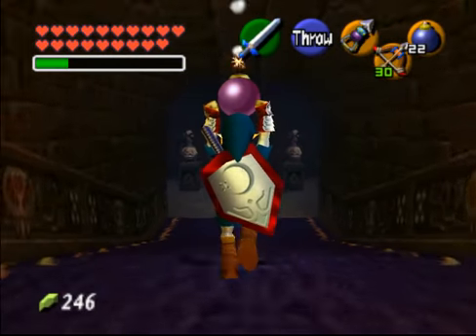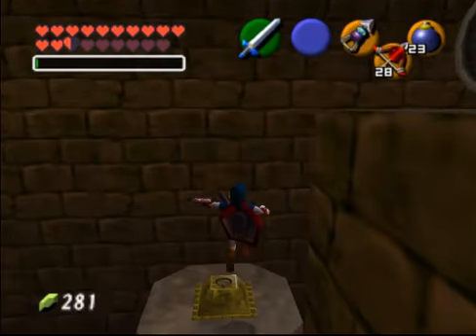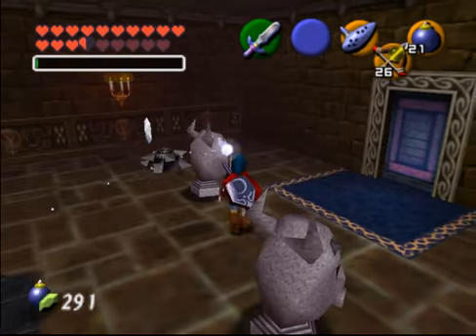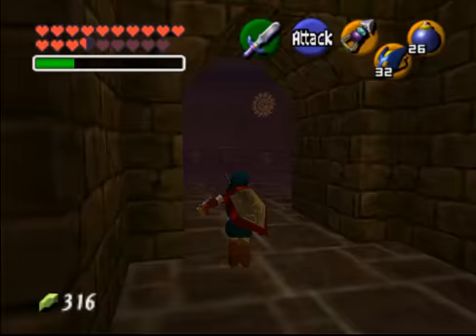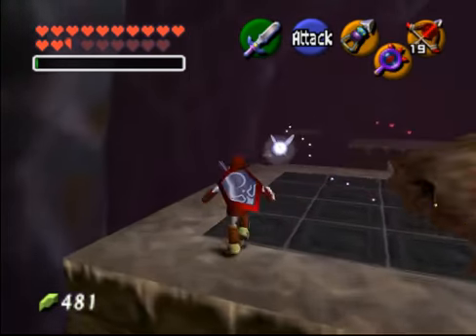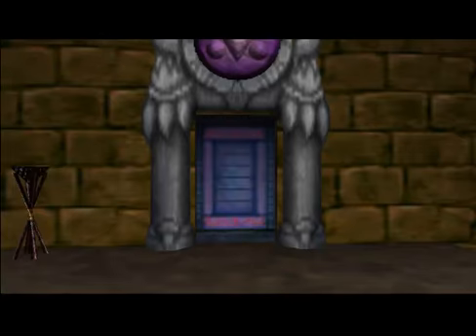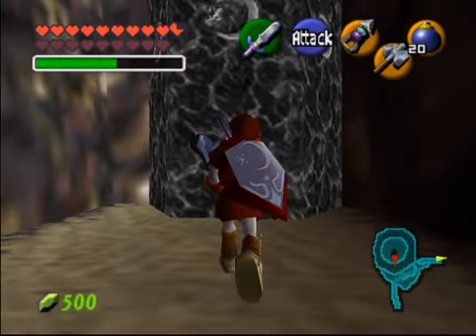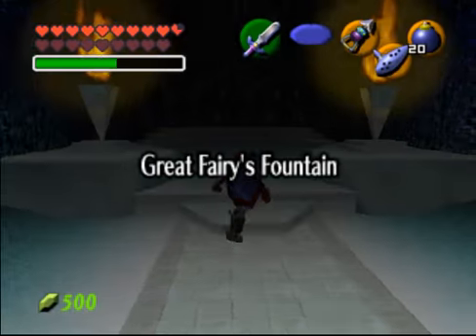Legend of Zelda Ocarina of Time - Episode 59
We finally head into the last dungeon in the game...